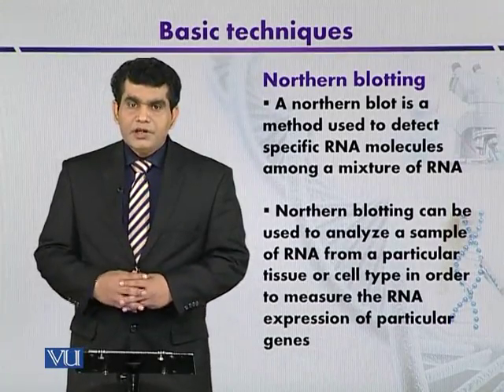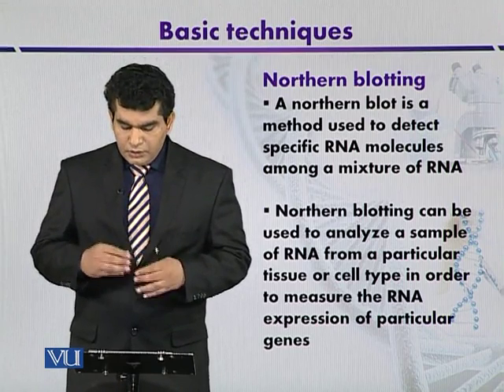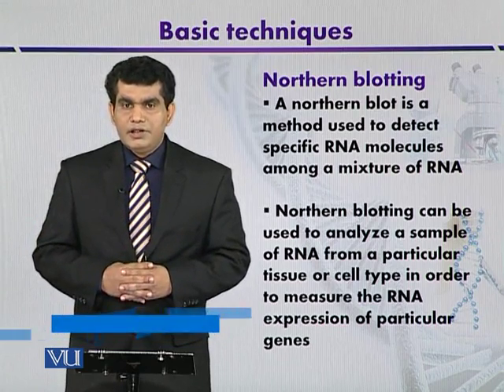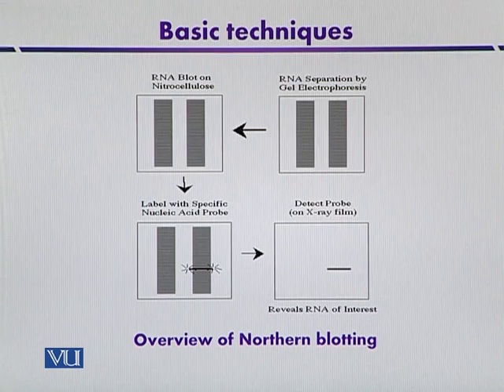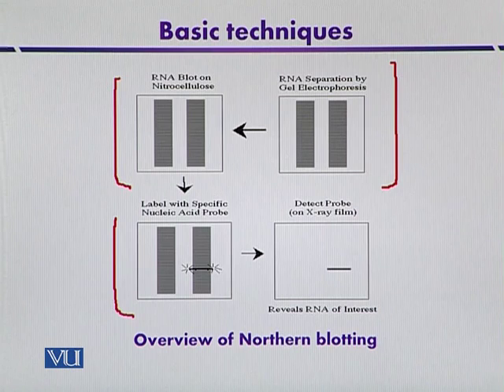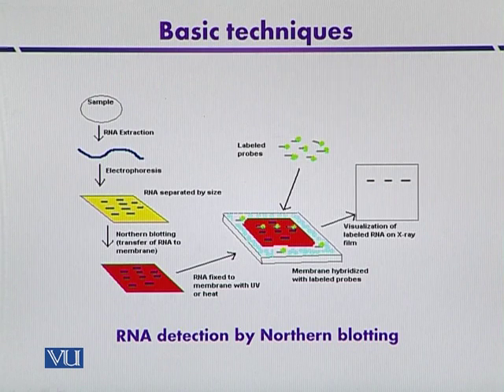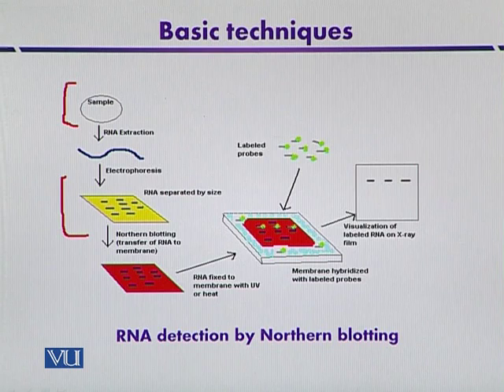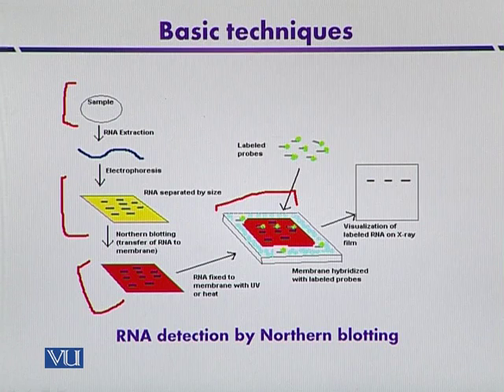BIO732_Topic013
Topic: 13